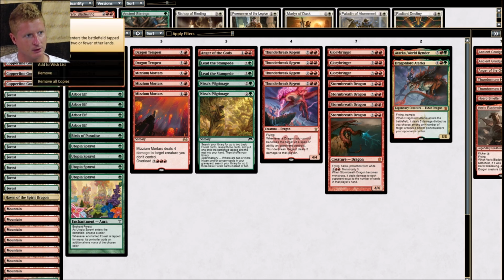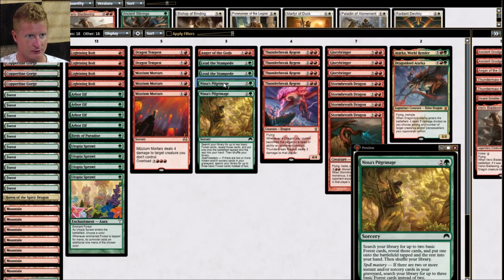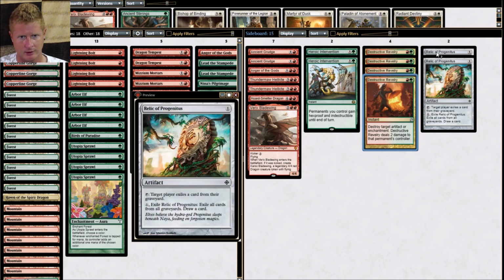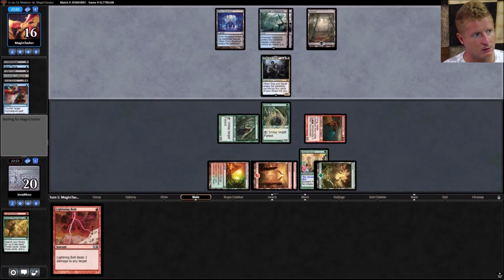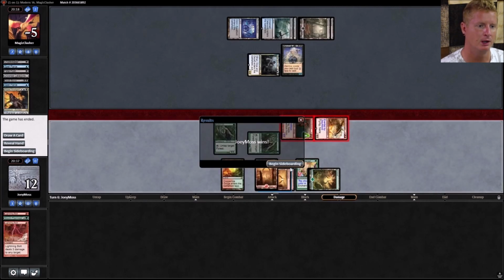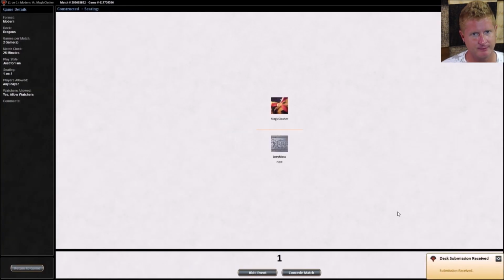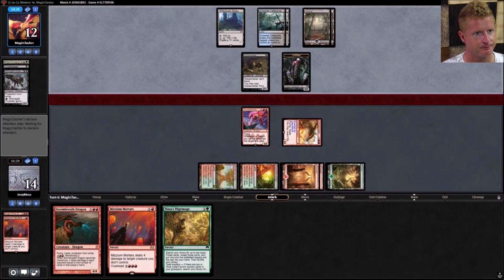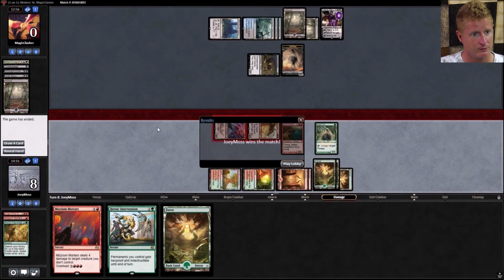MTG Modern Dragon Deck Tech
Fast paced, competitive dragon deck tech

-Fan Mail-